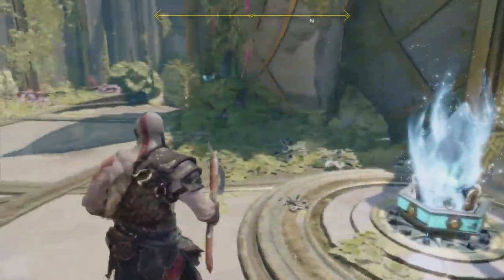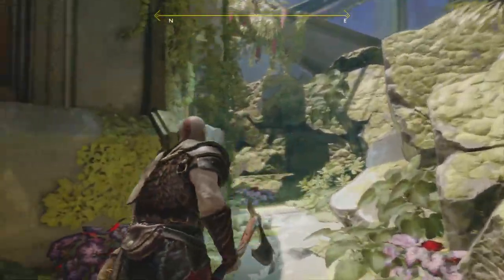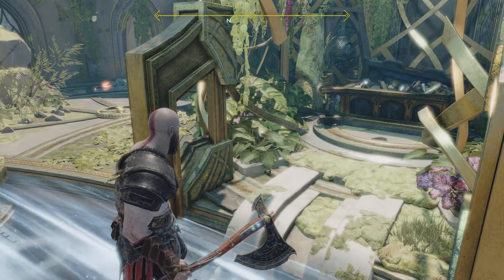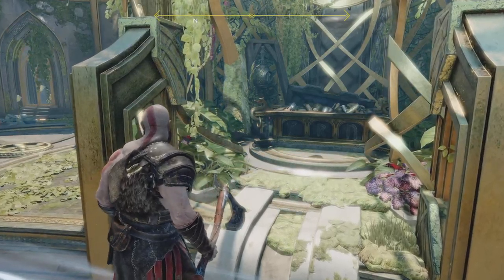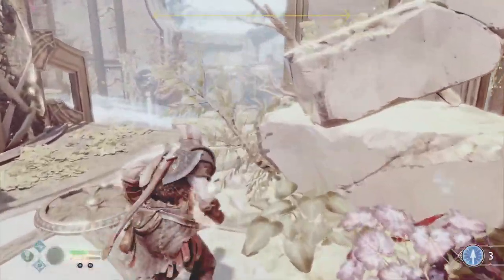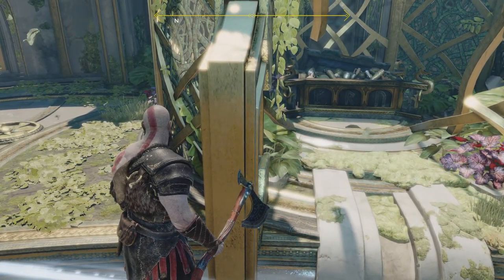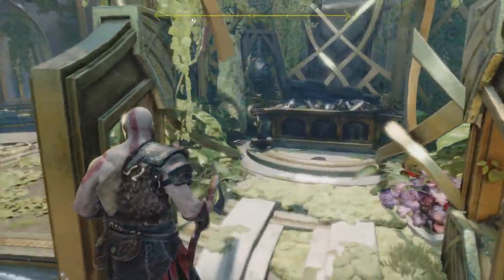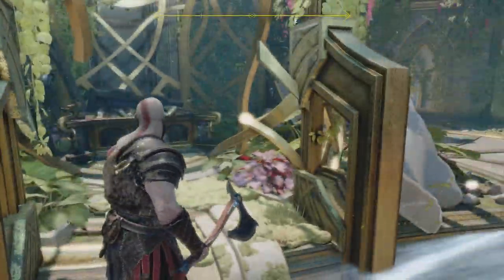God of War, Bell Chest Puzzle Guide.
Hope this guide helped everyone. If by any chance you forgot the order of bells, its N R K